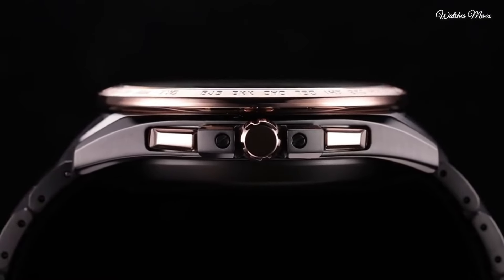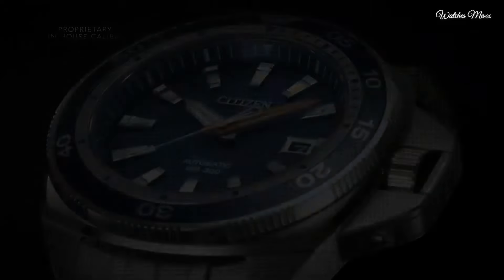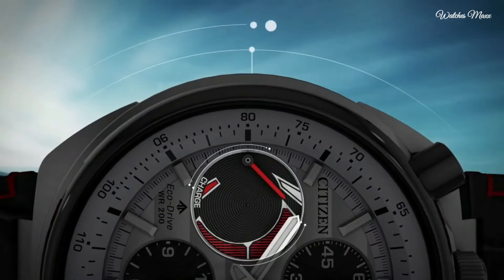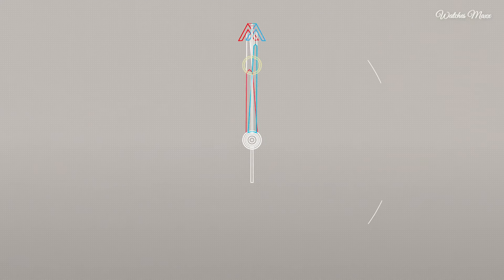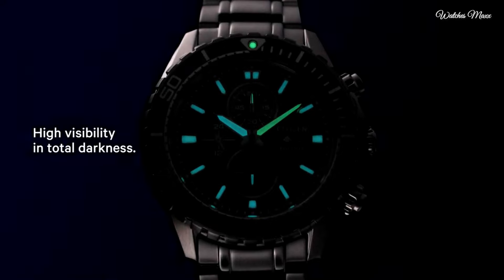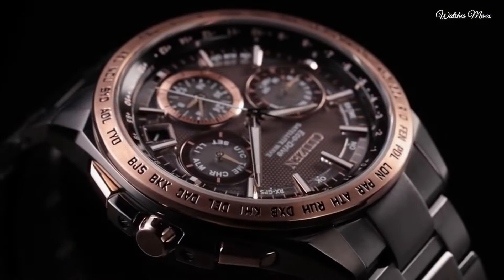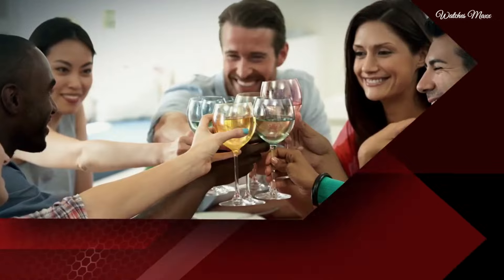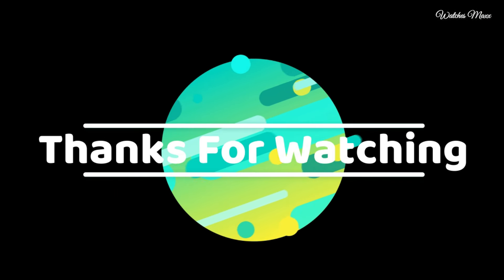Top 10 Best Citizen Watches [2024] Best Citizen Watch 2024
10.Citizen JY8051-08E Eco-Drive Skyhawk Watch
09.Citizen NB1031-53L Grand Touring Analog Watch
08.Citizen AV0071-03A Promaster Tsuno Chronograph Racer Watch
07.Citizen AP1050-56A Classic Quartz White Dial Mens Watch
06.Citizen BZ7005-74E Eco-Drive Riiiver Watch
05.Citizen CA0719-53E Eco-Drive Promaster Chrono Diver Black Watch
04.Citizen Series 8 NB6010-81E Watch
03.CITIZEN Attesa CC4016-67E Eco-Drive GPS Satellite Watch
02.Citizen Eco-Drive BY0100-51H Chrono-Time A-T Watch
01.Citizen BN0191-55L Eco-Drive Promaster Diver Mens Watch